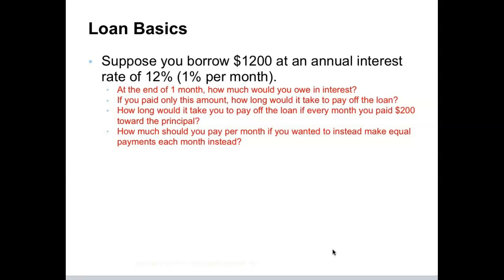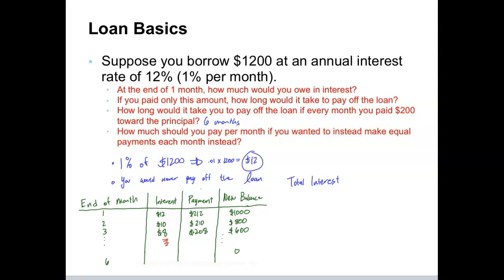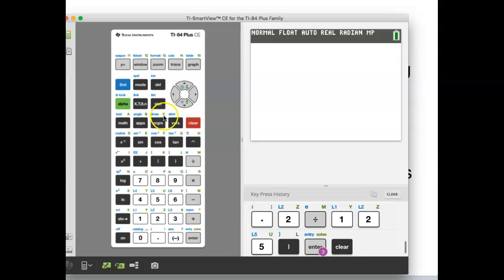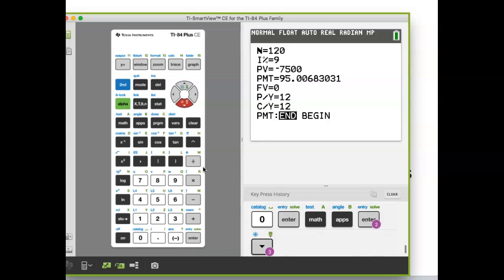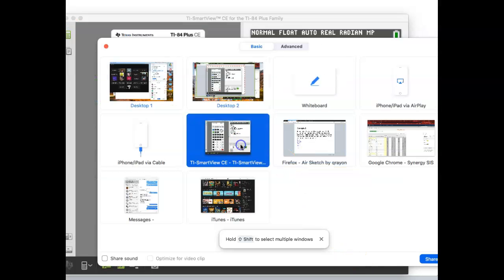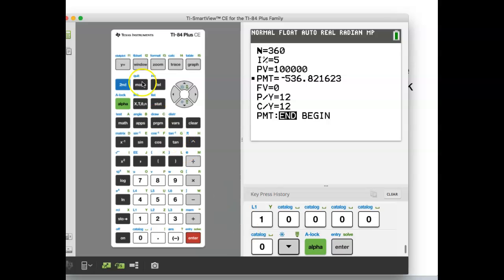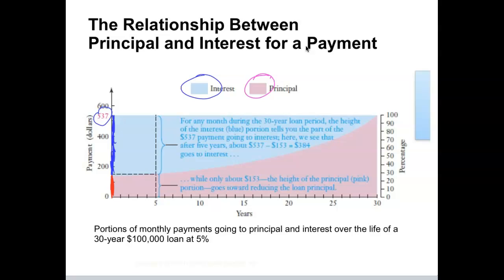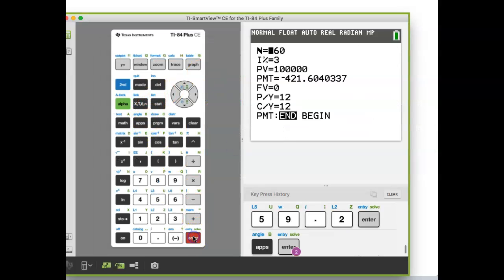4D Loans Lecture